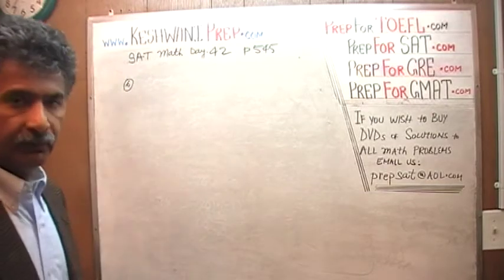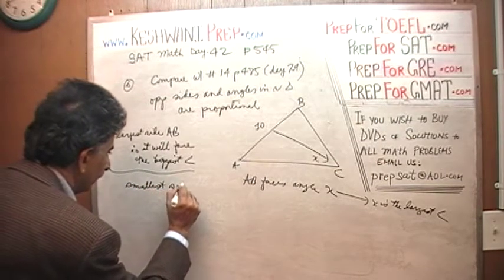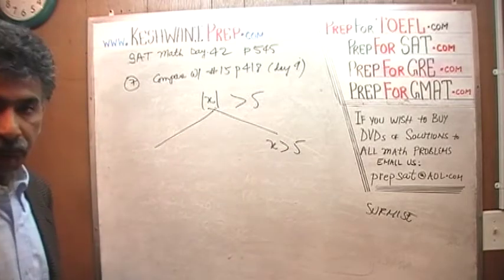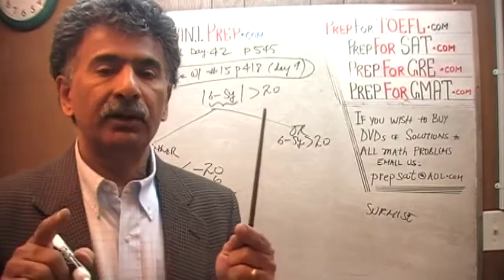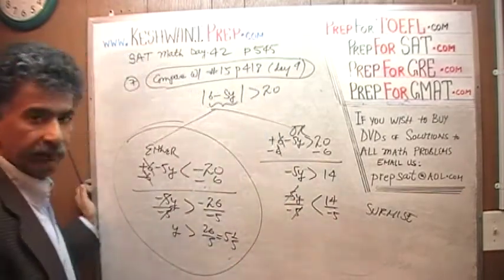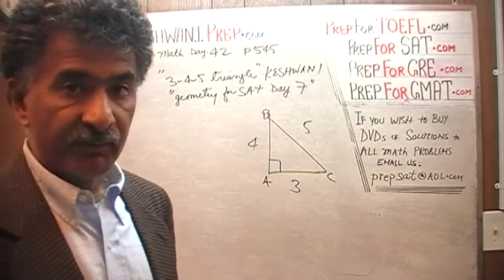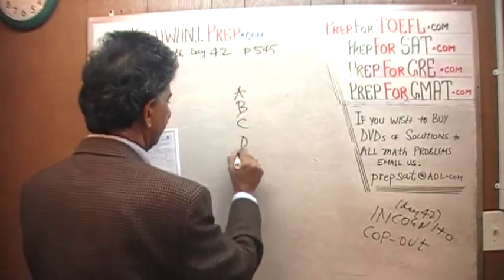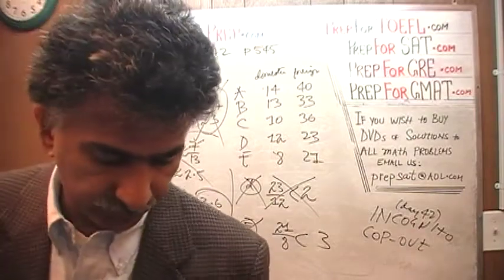SAT Math Day 42 p545 Official Study Guide - Prep Tutor via Skype - SAT, GRE, GMAT and TOEFL